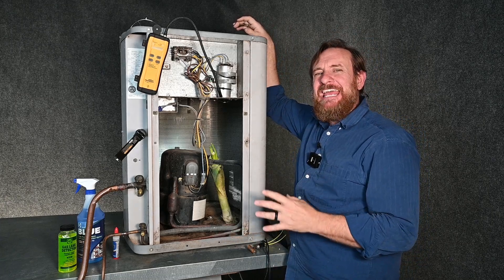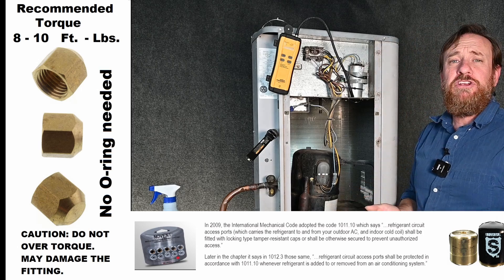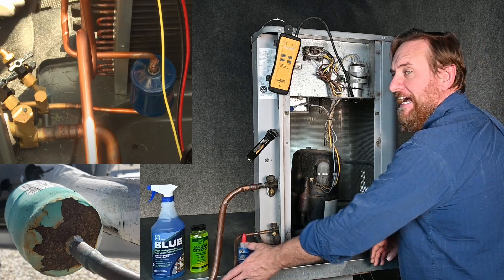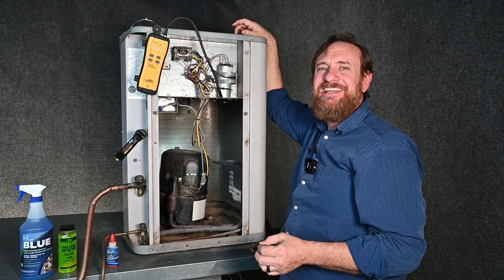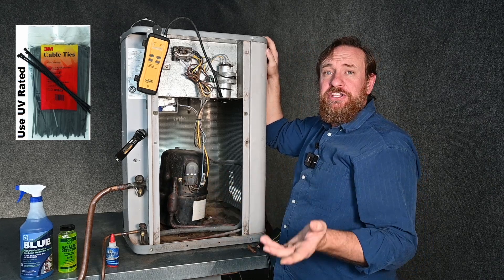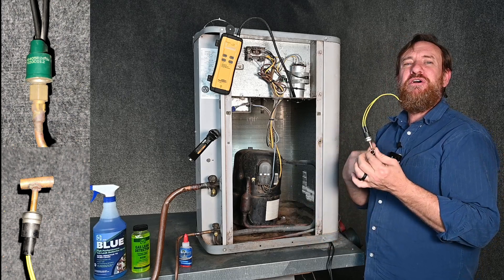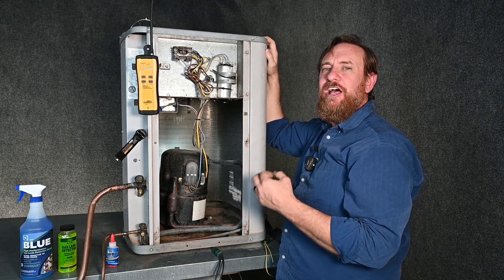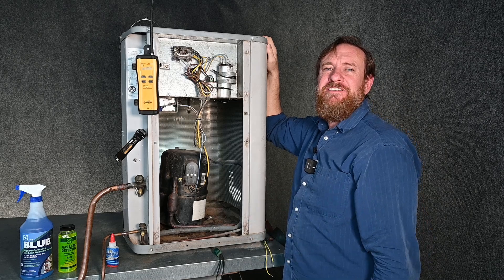HVAC161 Condensing unit leak search Tips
Leak search tips for the condensing unit.

Here is a link to an incredible leak search guide by by John Pastorello of @refrigerationtechnologies

In this video we cover condensing unit leak search tips starting with the basics.
The valve cores should be leak checked with the caps on loose. Do not let leak detection bubbles come into contact with the calve core itself to prevent contamination of the unit or your equipment.

Replace plastic caps and caps missing the o-rings with brass caps.
Hex head brass caps do not use an o-ring  and are torqued to 8 - 10 Ft. - Lbs. although I dont know of anyone who torques these. I do Recommend Nylog for the hex style caps.
2009 International Residential Code (IRC) and the International Mechanical Code (IMC) (updated in 2012) for Tamper-Resistant Refrigerant access valve port caps.

Residential, multifamily, and townhouse developments may be subject to significant fines stemming from the lack of enforcement of the 2009 changes to the International Residential Code (IRC) M1411.6 and International Mechanical Code (IMC) 1101.10 of the International Code Council (ICC), which require that all accessible access HVAC ports to be secured with tamper-resistant caps.
Never use leak lock or thread lock on valve caps!

Next check the Service valves covers as they often leak. I recommend NYlog to help seal these caps but never thread or leak lock. inspect the caps to ensure they have not ben overtightened.

Check liquid line filter driers, they are made of metal and will rust when outside. Sometimes they are inside the condening unit itself. check to make sure there is only one. When possible its best to install them inside.

Check for suction line filter driers they rust out ver often due to condensation. 410A systems should remain no longer than 72 hours

Check in accessories such as Suction line accumulators and Mufflers that are also made of metal.

Look for refrigerant oil leaks, as they can be a sign of a refrigerant leak.  The oil could be left over from manufacturing service or a previous leaks. After you confirmed there is no leak clean up the oil spots for the next person.

Check to ensure wires are not rubbing any tubing as this also causes leaks. Cable tie wires together so they do not rub. You can also use foam tape on the copper and cable tie the wired to the copper with the foam between them. Do not connect any wires to the hot gas line to prevent damage.

Check high and low pressure switches for leaks and they too often leak.

Use a tarp around the condensing unit to stop air movement. this allows refrigerant to build up a concentration to be located easier. Take your time and slowly cover all bends, braze joints and the coil itself.

Check around the compressor, connections, wiring terminals, and the bottom of the compressor. A long buildup of leaves can cause the bottom of a compressor to rust out prematurely.

Still no luck? You can add a service port behind the service valve inside the condenser.  Close the liquid line valve and pressure test the condenser up to the maximum test pressure on the high side only. It will pressure test from the liquid valve through the condenser to the compressor discharge line. The additional pressure can help you identify a leak faster.

For the suction side never exceed the low side test pressure to protect the compressor electrical pass threw connection. Copland calls this the fusite connection.

Take your time and good luck!